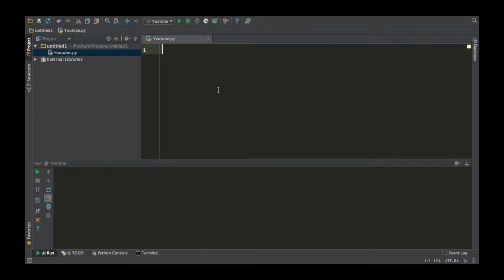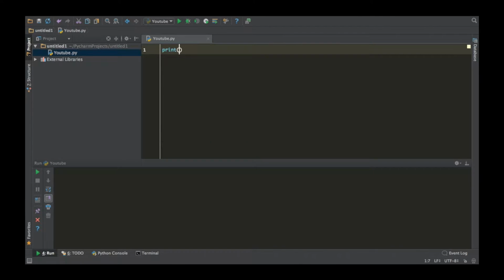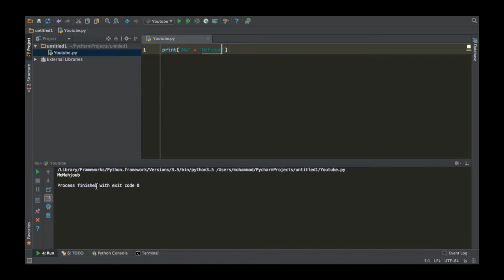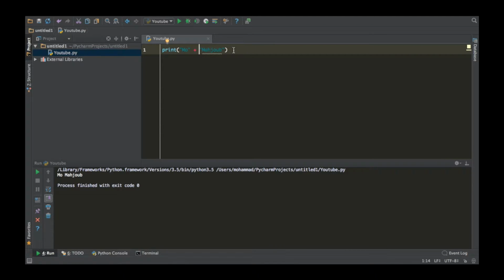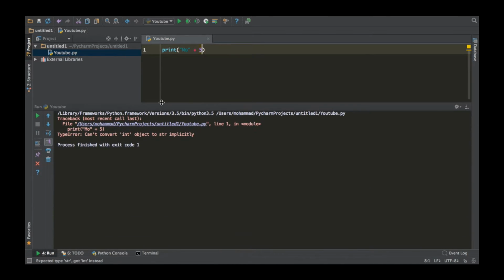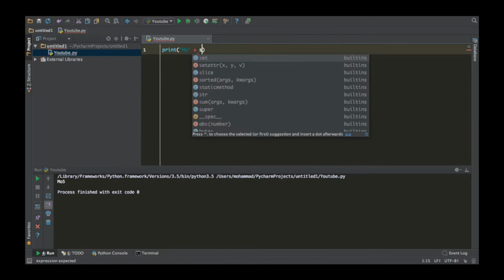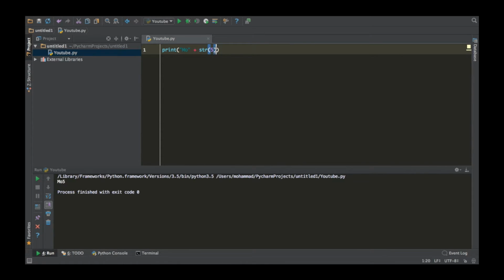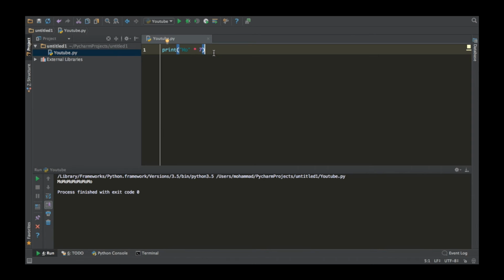Python Basics - 13 part 2 - Strings